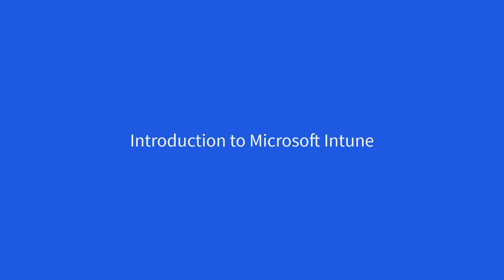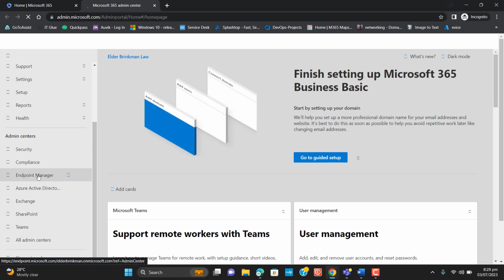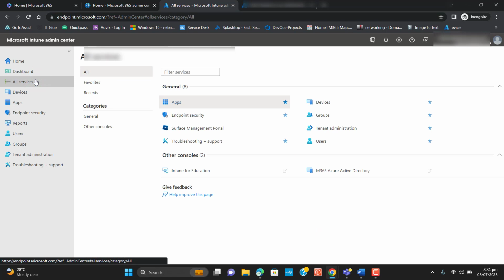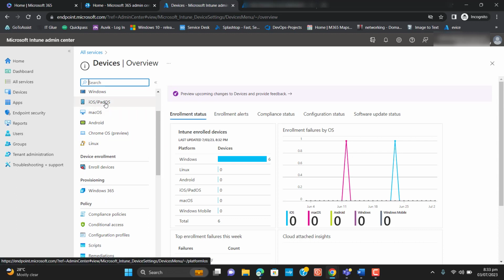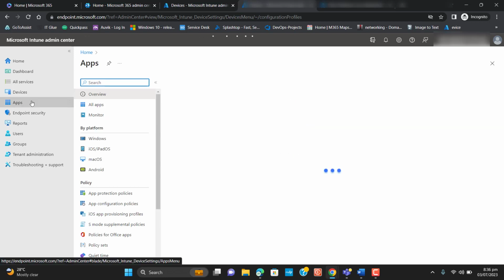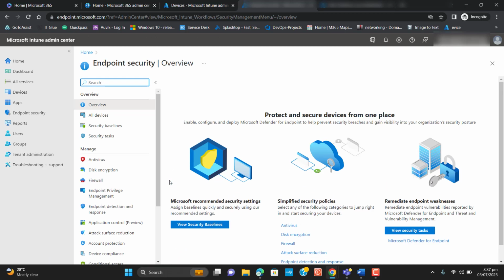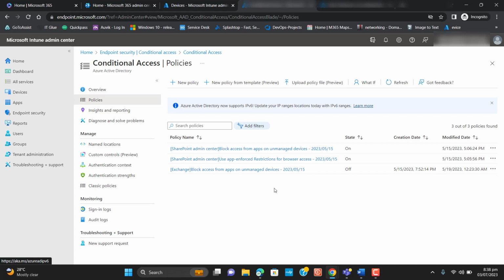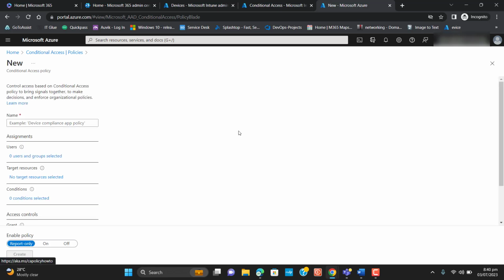Getting Started with Microsoft Intune: A Guide to Mobile Device Management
Welcome to our comprehensive tutorial on Microsoft Intune, the leading cloud-based endpoint management system!

In this video, you'll discover how Intune simplifies user access and app management across various devices, including Android, Windows, Linux, and Mac.
Learn how to protect sensitive data on both company-owned and personal devices using Intune's robust features.

🔐 Key Features Covered:

Intune training for beginners
User Access Management: Streamline access control for employees.
App and Device Management: Efficiently manage a wide range of devices.
Data Protection: Safeguard corporate data with Intune's app protection policies.
Azure Active Directory Integration: Differentiate between corporate and personal data seamlessly.

🌟 Why Choose Microsoft Intune?
With Microsoft Intune, organizations can enhance security, improve productivity, and streamline device management. This video will equip you with the knowledge to implement and manage Intune effectively.

📈 Join the Conversation:
Share your thoughts and questions in the comments below! We’re here to help you navigate your Intune journey.